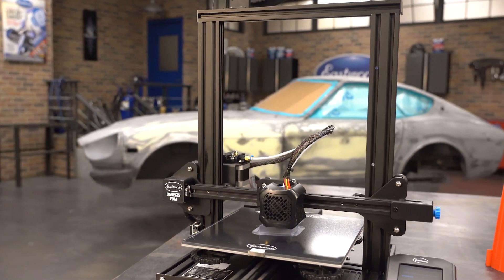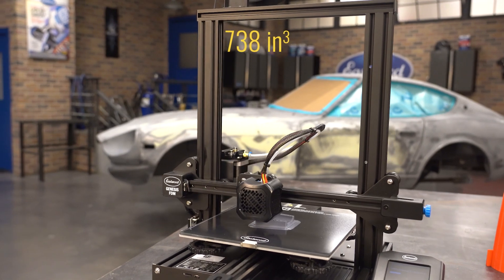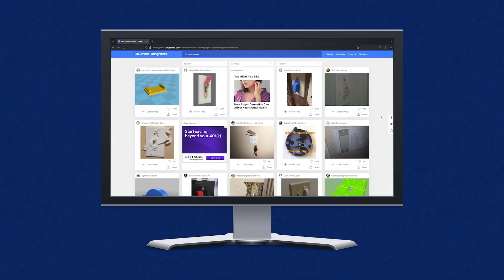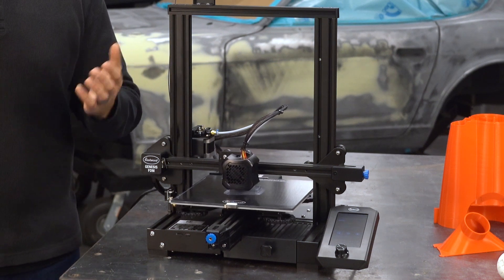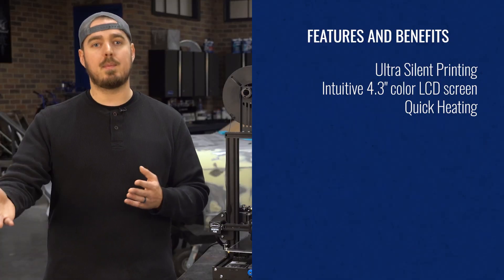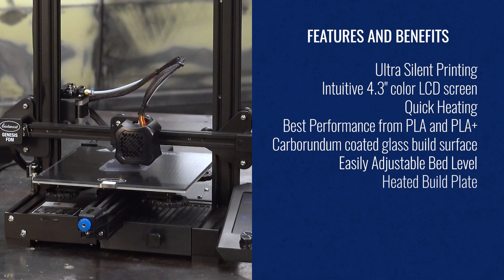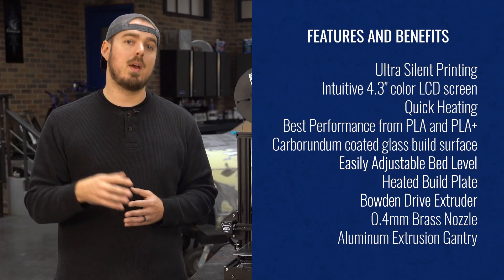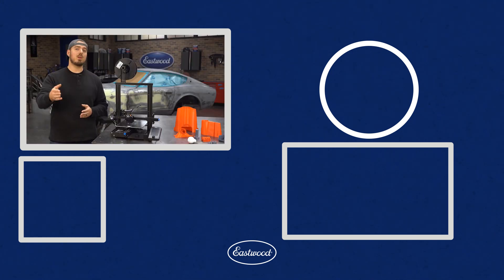Easy to Use 3D Printer - Eastwood Genesis FDM 3D Printer!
The Eastwood Genesis FDM 3D Printer is easy to use, affordable, and the perfect tool if you're looking to get started in 3D Printing.

The EASTWOOD GENESIS FDM 3D PRINTER is designed to be the perfect option for 3D printing for beginners searching for a robust yet affordable unit.

    ✅ Ultra silent printing is great for the house or shop
    ✅ Create high quality prints quickly and efficiently
    ✅ Generous 738 cubic inch print area
    ✅ Capable of supporting parts 8.66" x 9.84"
    ✅ Convenient, easily adjustable 4.3" color LCD screen that's easy to navigate
    ✅ Build parts using common filaments such as PLA and PETG (best performance with PLA)
    ✅ Great for prototypes, practical parts around the house or decorative pieces
    ✅ Quick heating; less than 3 minutes to heat hot end (410°F/210°C) and build plate (140°F/60°C) from room temperature
    ✅ Carborundum coated glass build surface allows printing on either side, carborundum or plain glass
    ✅ Heated build plate
    ✅ Bowden drive extruder
    ✅ Easily adjustable belt tensioning
    ✅ Aluminum extrusion gantry